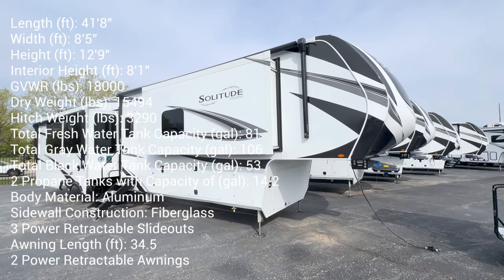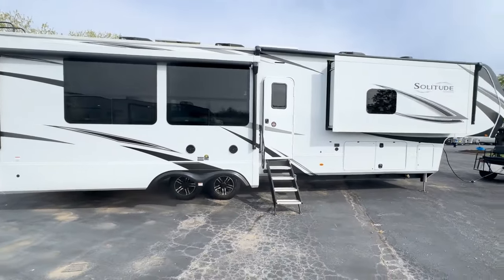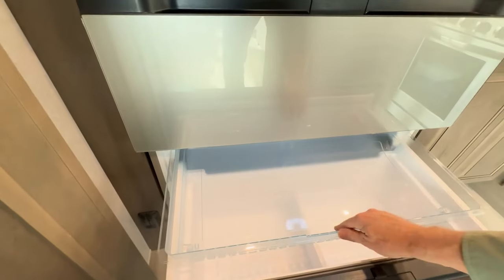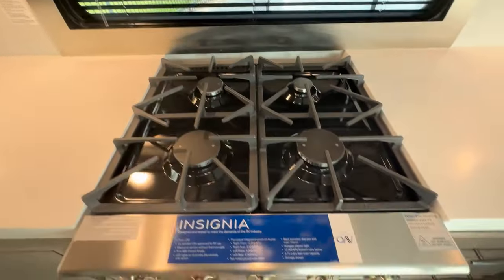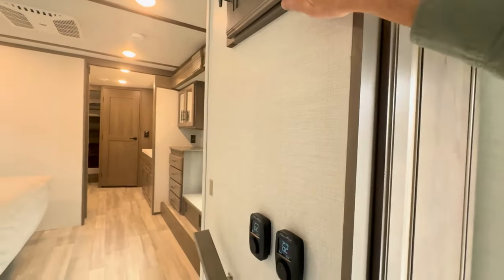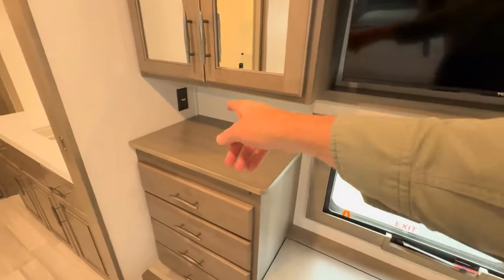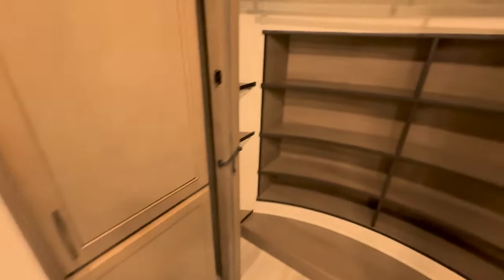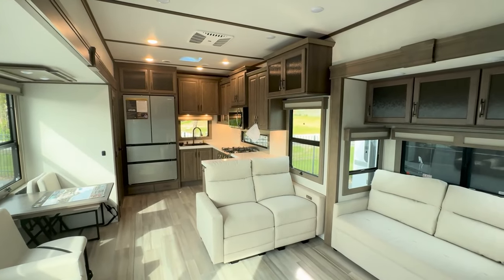2024 GRAND DESIGN SOLITUDE 417KB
Welcome to our tour of the 2024 Grand Design Solitude 417KB! This luxurious fifth wheel offers unparalleled comfort and style, perfect for those seeking adventure without sacrificing the comforts of home. Join us as we explore every detail of this stunning RV, from its spacious interior to its top-of-the-line amenities. Whether you're a full-time RVer or a weekend warrior, the Solitude 417KB is sure to impress.

2024 GRAND DESIGN SOLITUDE 417KB
MSRP $135,375

Specifications and Features:
• Length (ft): 41'8"
• Width (ft): 8'5"
• Height (ft): 12'9"
• Interior Height (ft): 8'1"
• GVWR (lbs): 18000
• Dry Weight (lbs): 15494
• Hitch Weight (lbs): 3290
• 2 Propane Tanks with Capacity of (gal): 14.2
• Sidewall Construction: Fiberglass
• 3 Power Retractable Slideouts
• Awning Length (ft): 34.5
• 2 Power Retractable Awnings
• Number Of Oven Burners: 4
• Max Sleeping Count: 4
• Number Of Queen Size Beds: 1
• Air Conditioning (BTUs): 15000
• Heater (BTUs): 35000
• Water Heater Pump Power Mode: Electrical